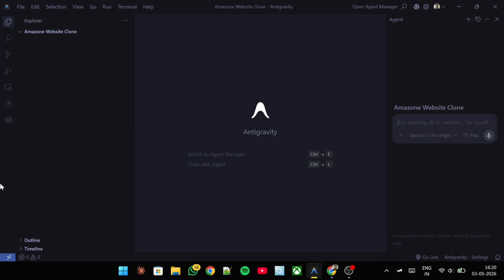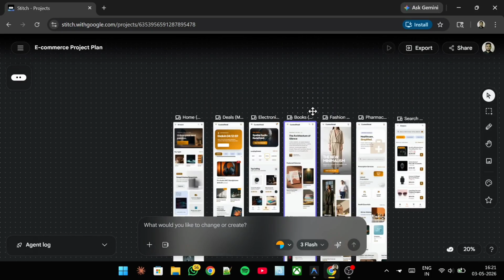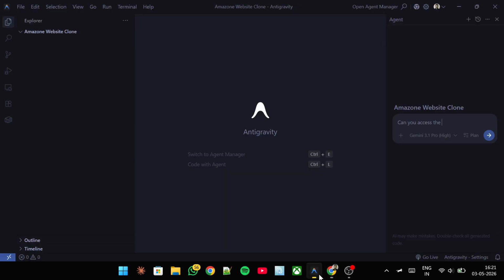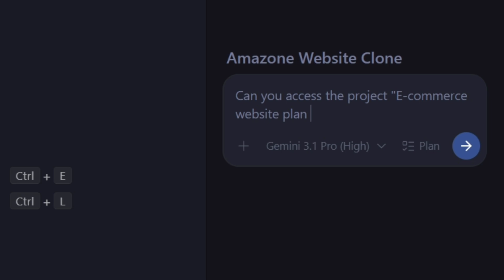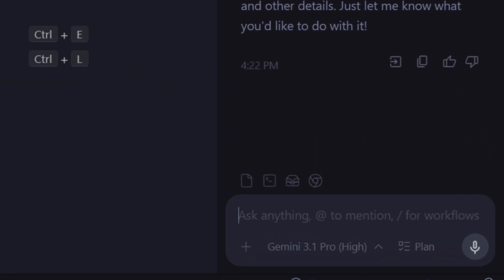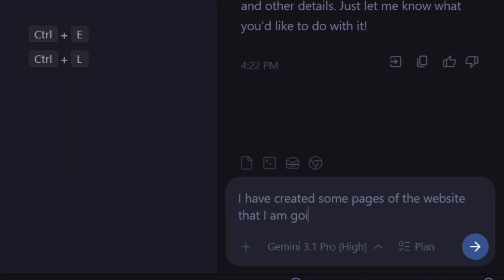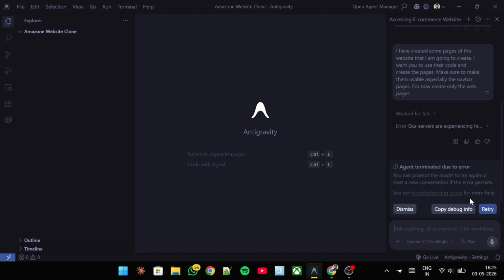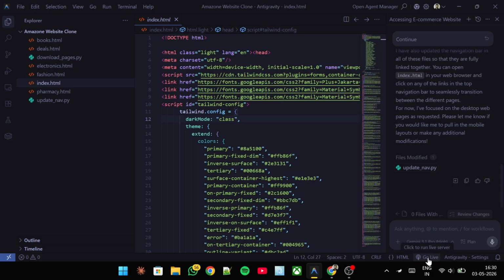Create Stunning Websites with Antigravity & Stitch | Full Tutorial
Want to build modern, high-performance websites faster? In this video, we show you how to use Antigravity and Stitch to design and develop powerful websites with ease.

Whether you're a beginner or an aspiring developer, this tutorial will help you understand how to create real-world web projects using modern tools and workflows.

💡 What you’ll learn:

How Antigravity works for modern web development
Using Stitch for faster UI building
Creating responsive and clean website layouts
Practical approach to building real-world projects

🔥 This is not just theory — it's a practical, project-based approach to help you gain real skills.

🎯 About ElevanceSkills
At ElevanceSkills, we focus on 1:1 mentored real-time project experience, where you build actual industry-level projects and then move into an internship phase to enhance them.

✅ Internship is completely FREE
💼 Performance-based stipend up to ₹3,000
📜 Certificate + Real project experience
🔁 24-hour refund available on optional training

📩 Interested in joining?
DM us or apply now to start your journey in tech 🚀